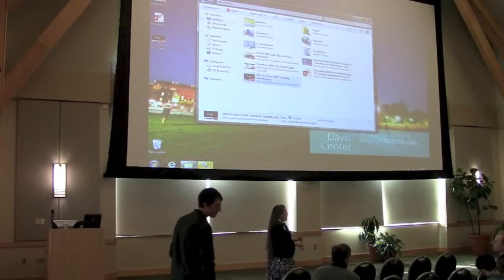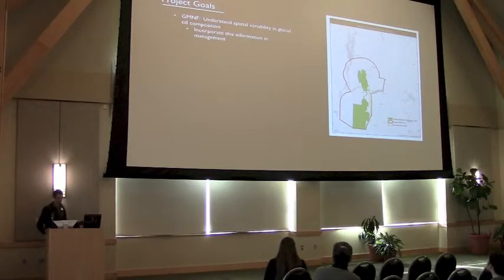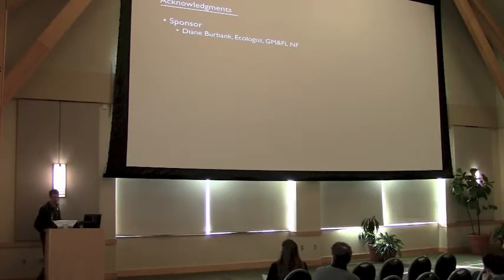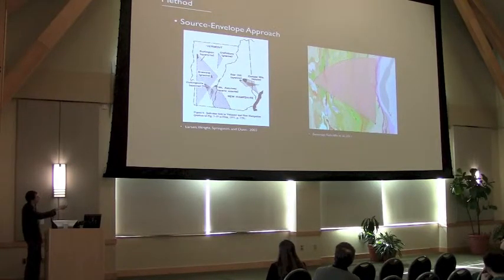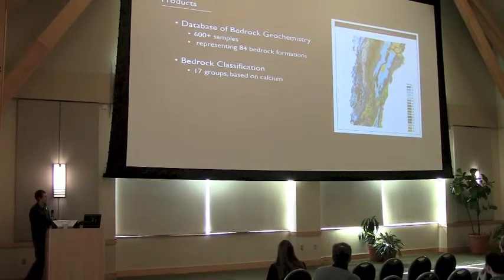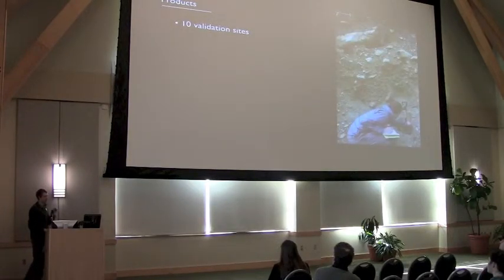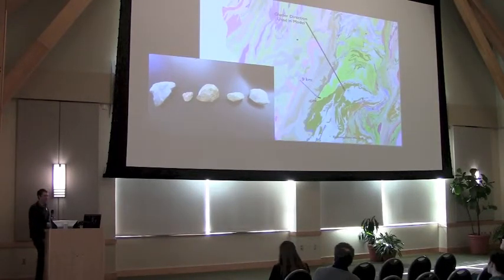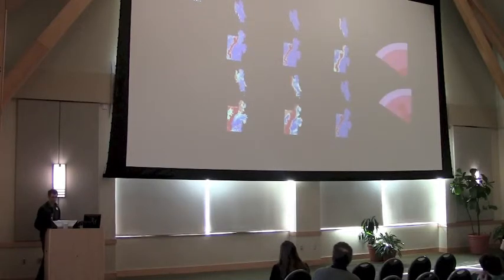Gus Goodwin - Predicting Calcium Content and Lithology of Glacial Till...